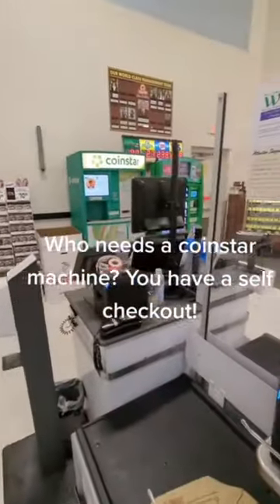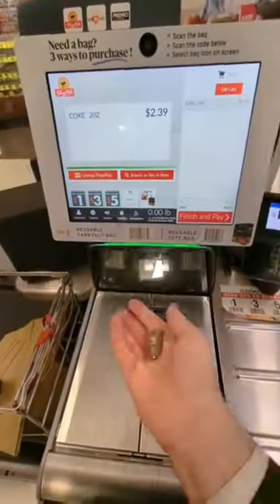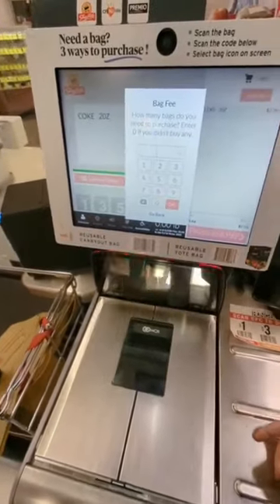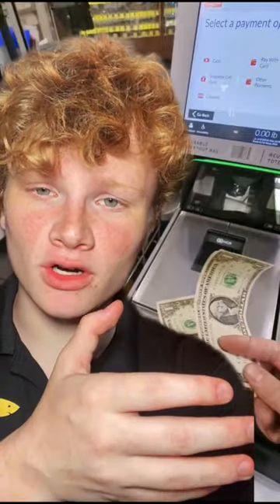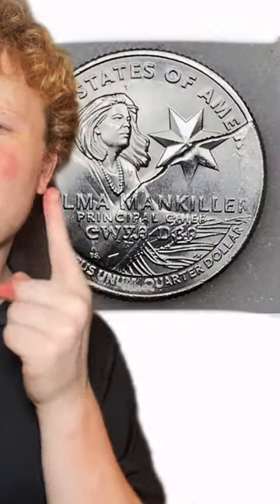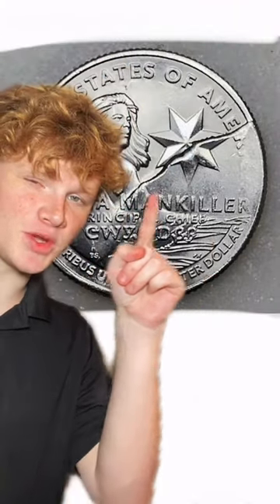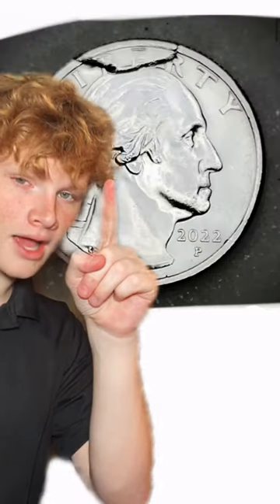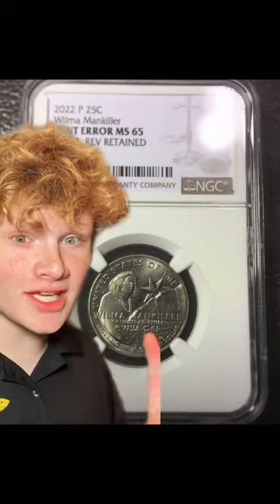Self checkout line waits just SKYROCKETED!bullionshark